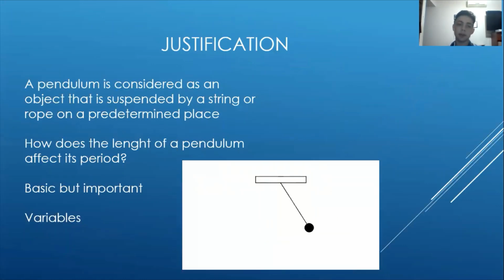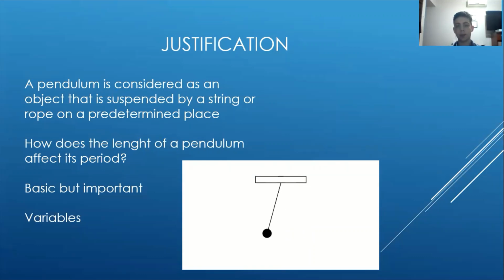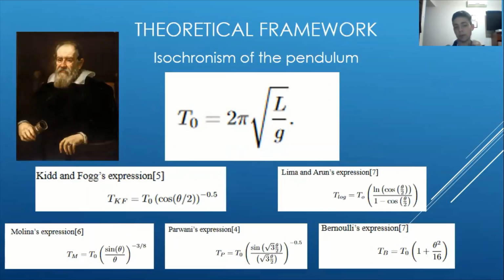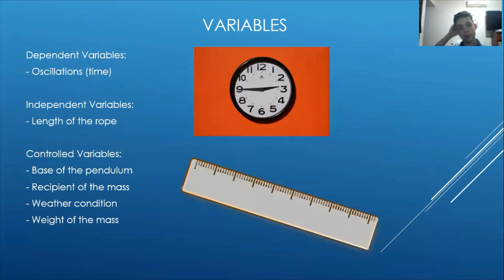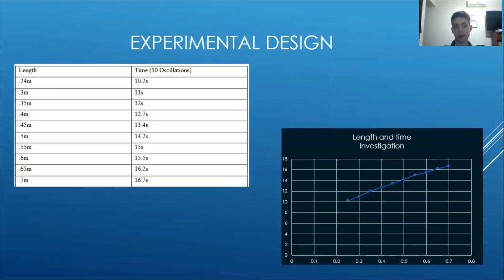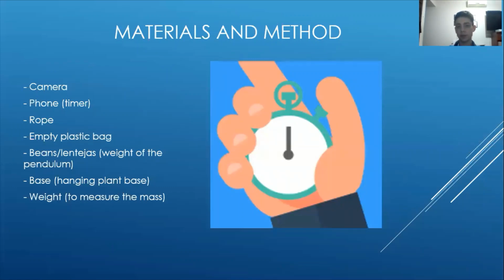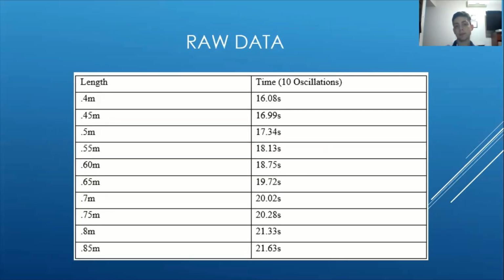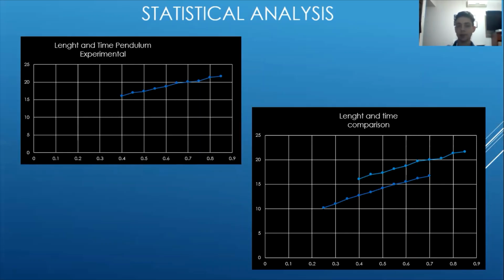Key activity final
Gustavo Betancourt Mazomenos
A01252832}